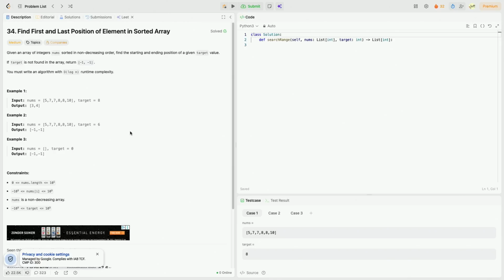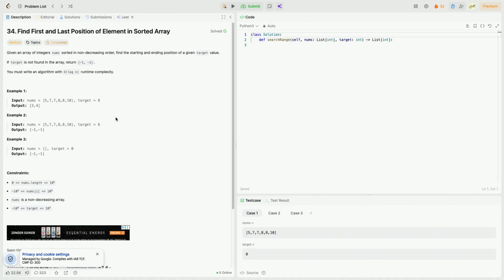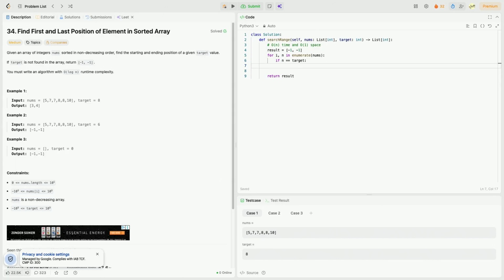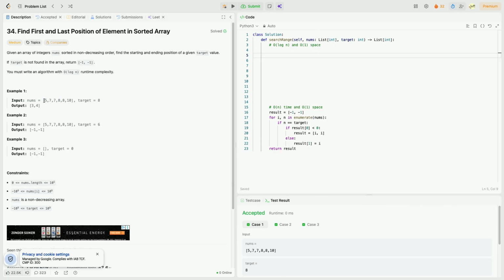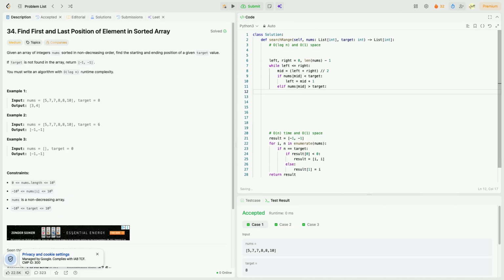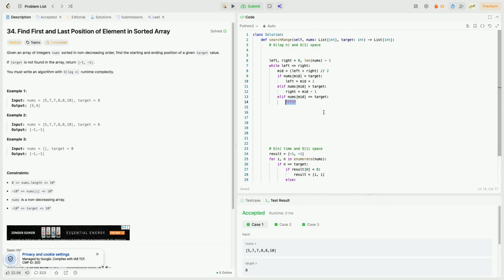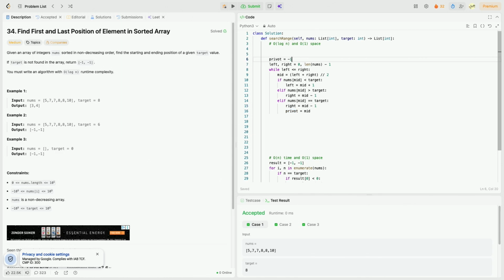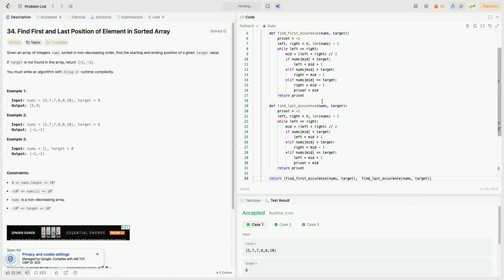LeetCode 34 | Find First and last Position of an Element in Sorted Array [medium]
LeetCode 34 | Find First and Last Position of Element in Sorted Array is about locating the starting and ending indices of a target value within a sorted array. The problem requires careful handling of edge cases where the target is absent or appears multiple times.